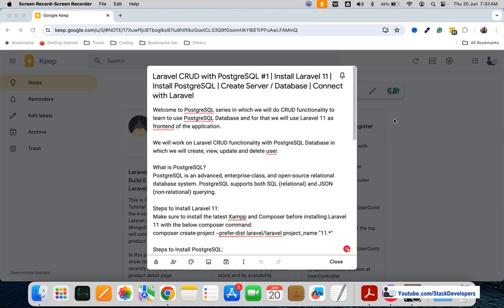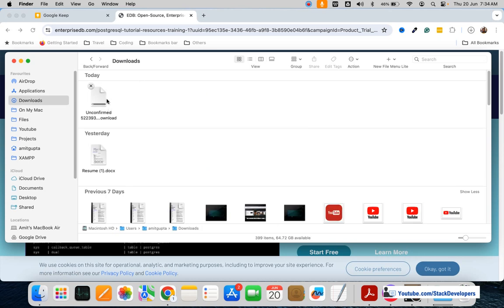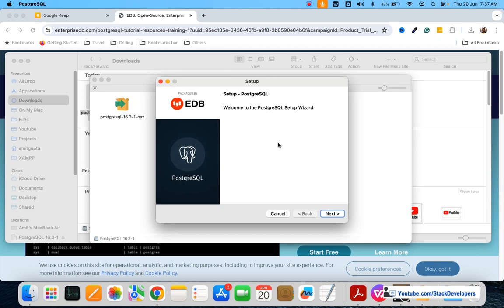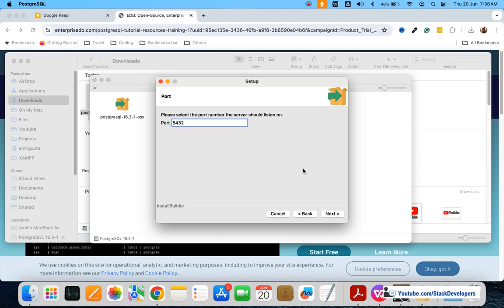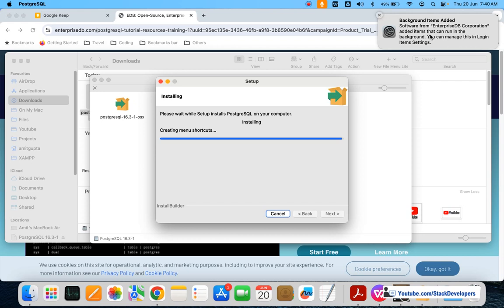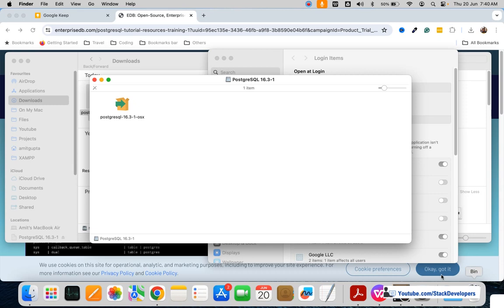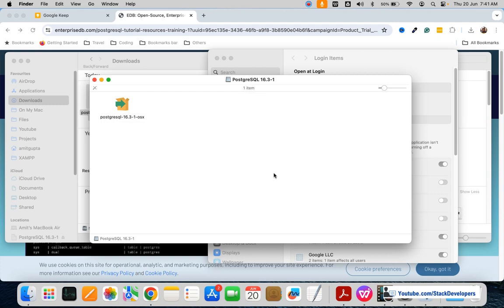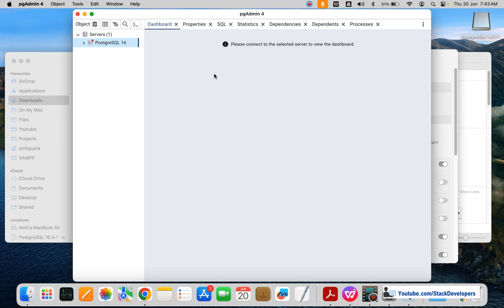Install PostgreSQL on MAC | Laravel PostgreSQL Tutorial | Laravel CRUD with PostgreSQL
Follow the steps in the video to Install PostgreSQL on MAC. And, follow the below Playlist to make the Laravel CRUD with PostgreSQL: